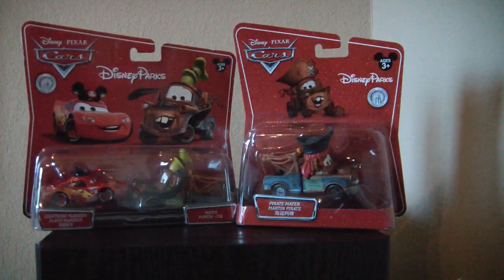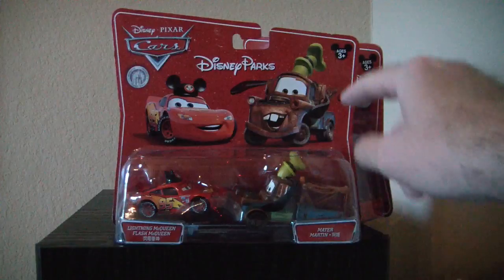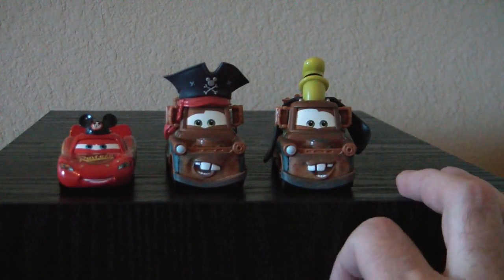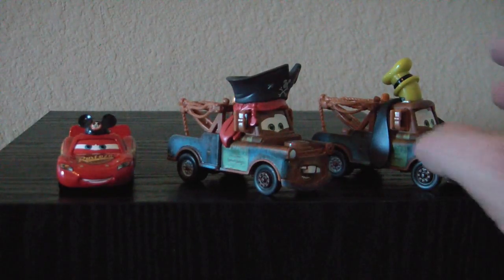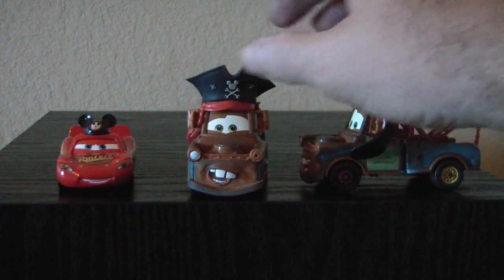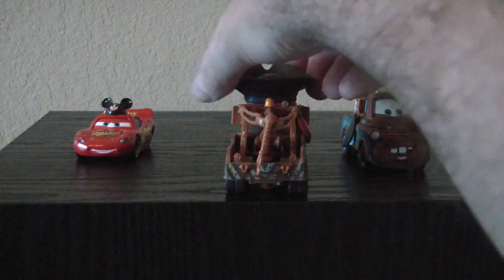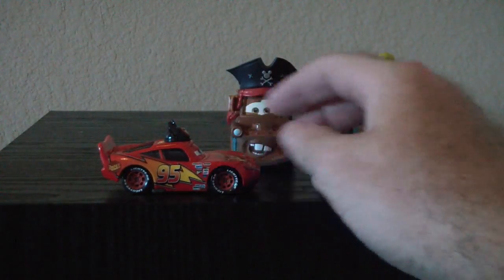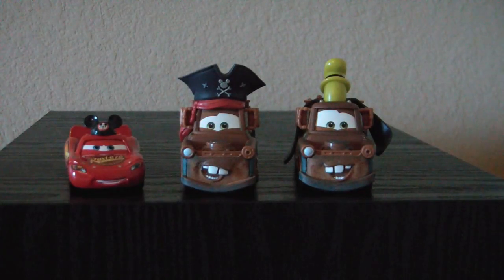Disney Parks Exclusive Mater and Lightning McQueen Review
A review of the Disney Parks Exclusive Lightning McQueen and Mater, and Pirate Mater.